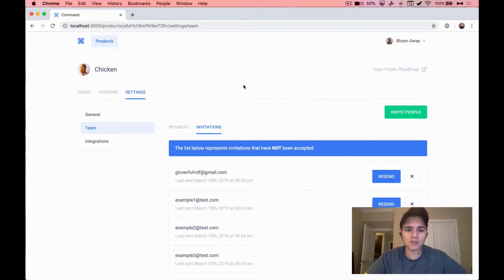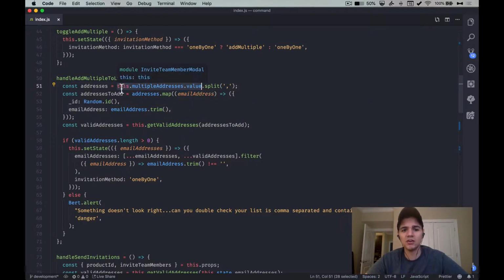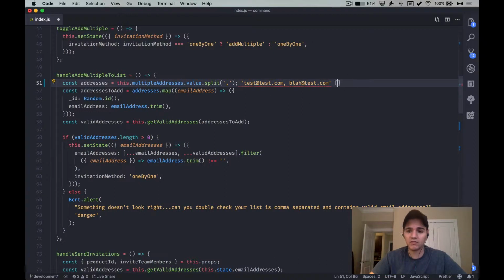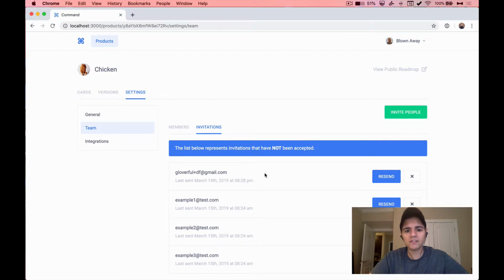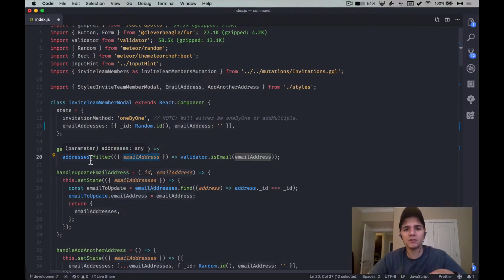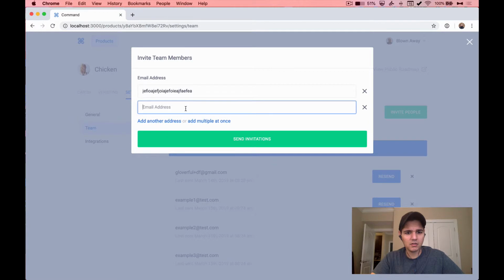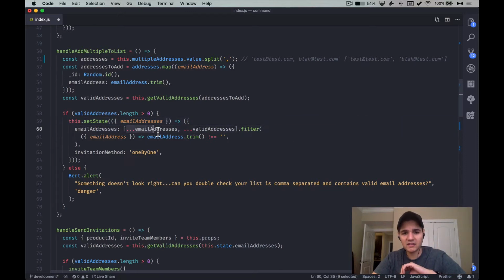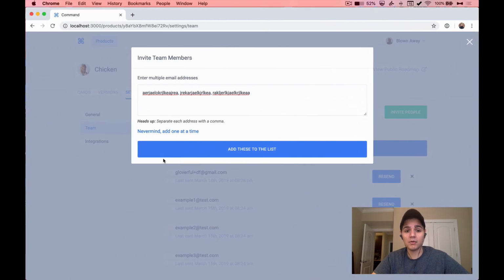FeatureFriday: Comma Separated Email Input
In this week's tutorial, we learn how to implement a comma-separated email input with address validation.